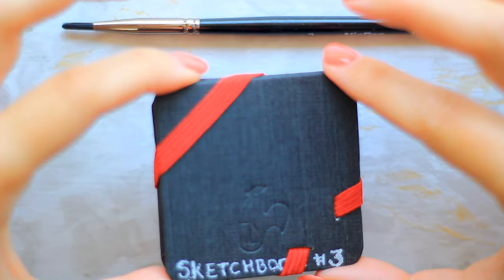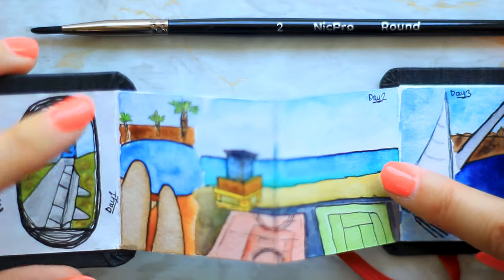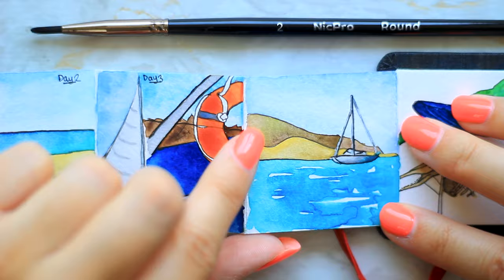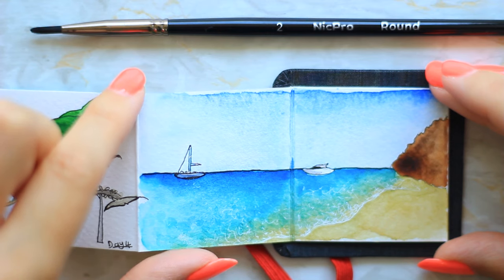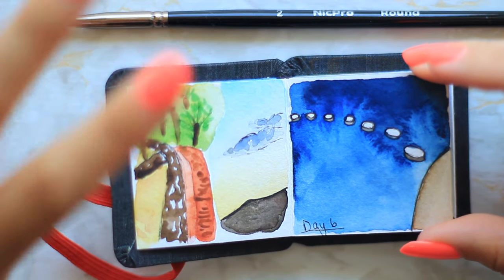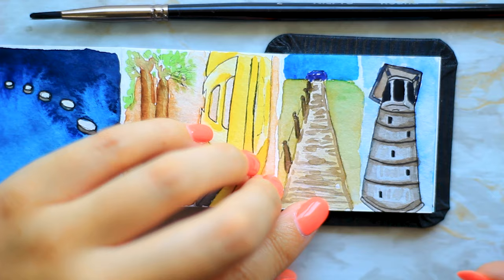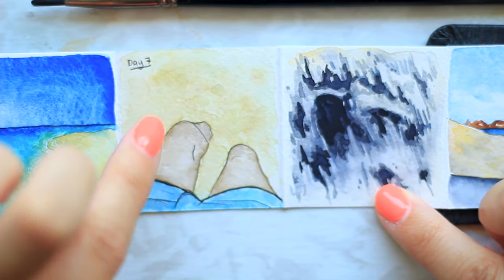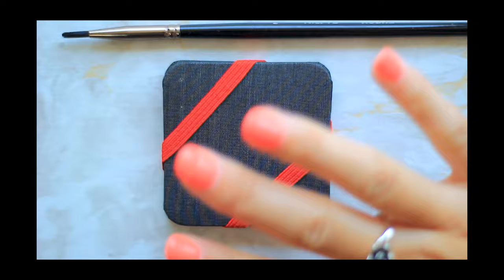SKETCHBOOK TOUR: Tiny Watercolor Paintings!!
♡ Hello ♡ We've got a fun sketchbook tour today and it's filled with tiny watercolor paintings that I painted in just 2 DAYS!! This is my third sketchbook tour and this one is a TINY accordion, it's filled with watercolor paintings from my holiday in Fuerteventura (the challenge is below). Sit back and relax, I hope you enjoy this sketchbook tour.

If enjoyed this video, I have a playlist of all my other tours and flip throughs below ♥

✿ brushes ✿
synthetic quill paintbrush
princeton paintbrush
✿ paint ✿
himi jelly gouache
✿ paper ✿
arches block
etchr sketchbook
✿ equipment ✿
fineliners

❈ chapters ❈,
00:00 Hello
00:31 First Side
05:37 Second Side